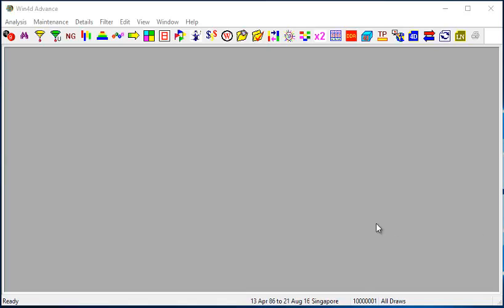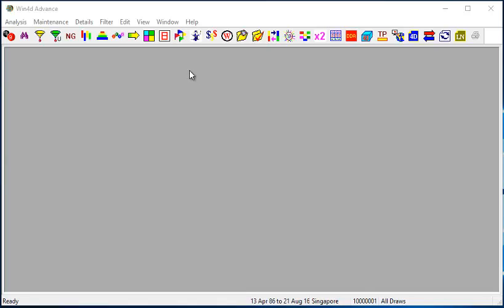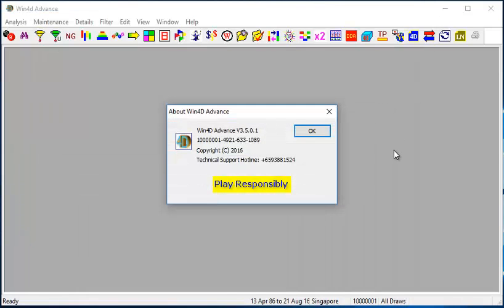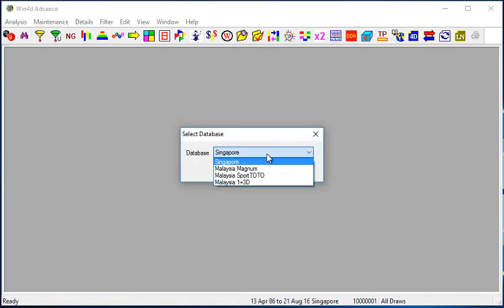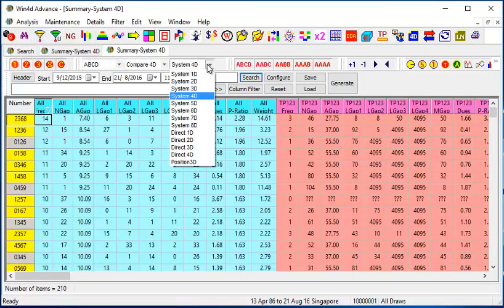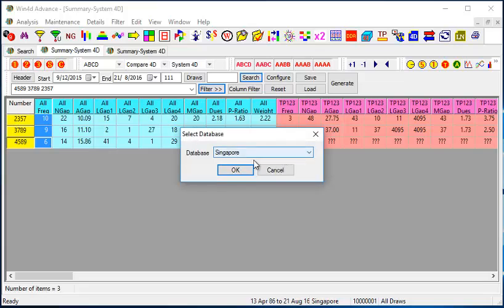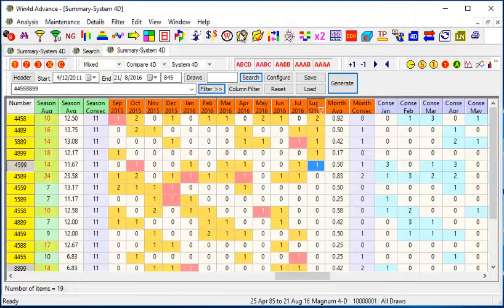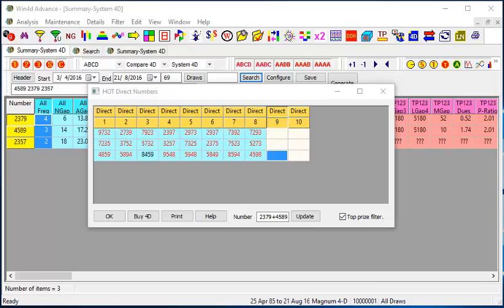Win4D Tips For Singapore and Magnum Using Win4D Advance Software For 24 August 2016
I thank you for you from my  bottom of my heart for your precious time watching this video. In the video I will be sharing my opinion on the 4D numbers for both Singapore and Magnum.  As we progress we need to stay focus on the 4D numbers we have chosen.  Certainly you will need to have Win4D Advance Software to acess the potential of the numbers.  In this Video I am sharing and assisting all our members on the foucs. Yes the finding Starts with Singapore and follow by Malaysia Magnum. It is my pleasure to share with all of you

Please take responsibility over your decision when you are watching the video

If you wish to know more or get a copy of the software do call, sms or what's me at 92300837. I am Hai Tong

Wishing you and your Family a very Happy Healthy and Wealthy days ahead

Warmest regards,
Assemblix